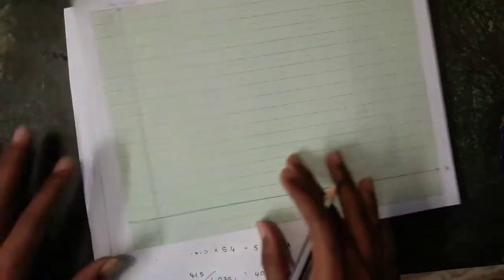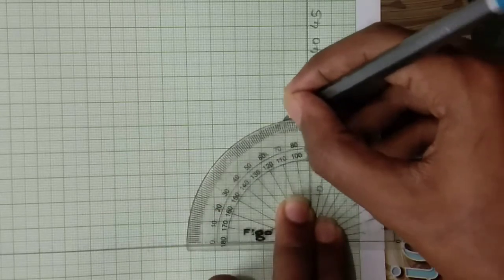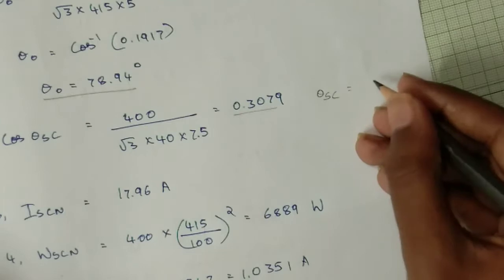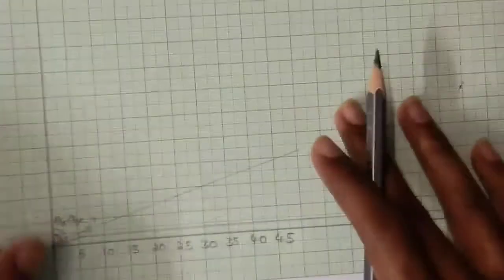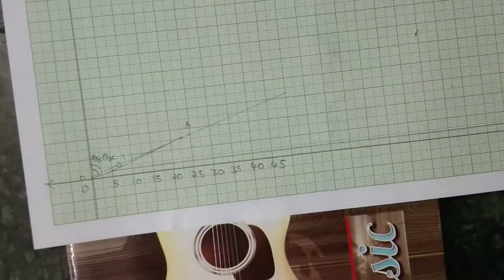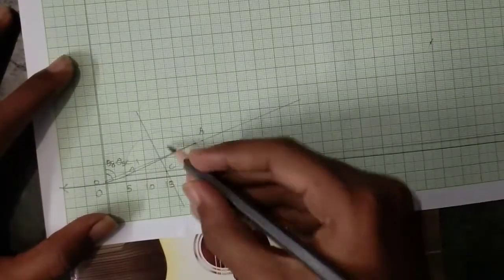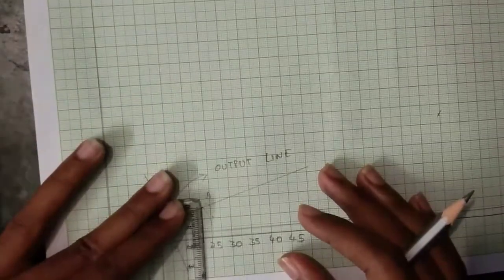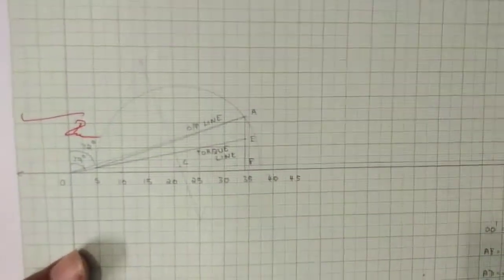Power circle diagram for no load and blocked rotor test on three phase induction motor -part 2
Power circle diagram for no load and blocked rotor test on three phase induction motor -part 1: